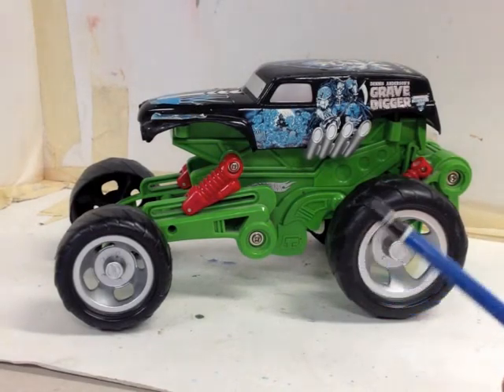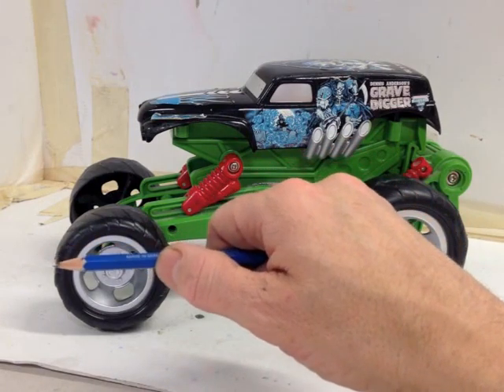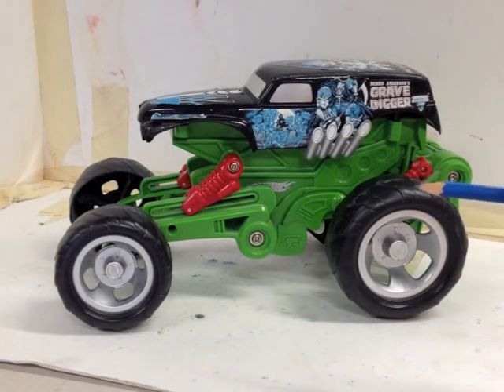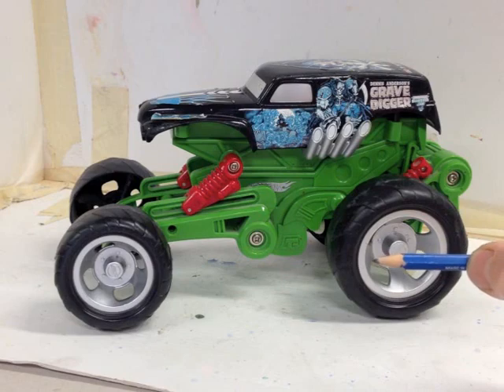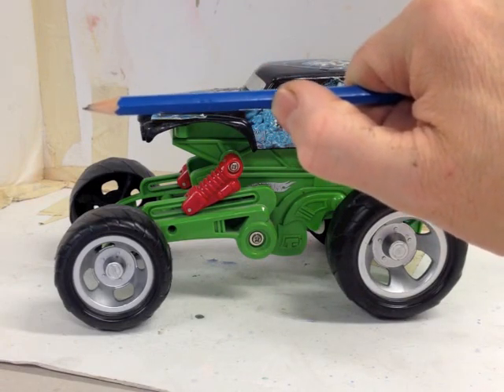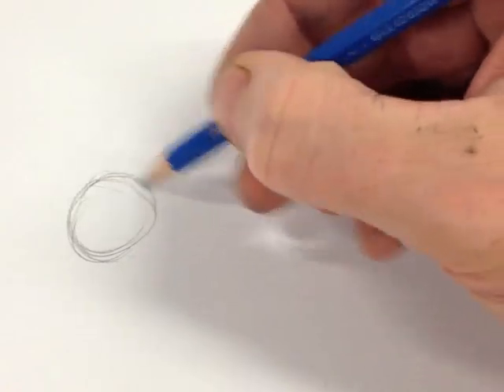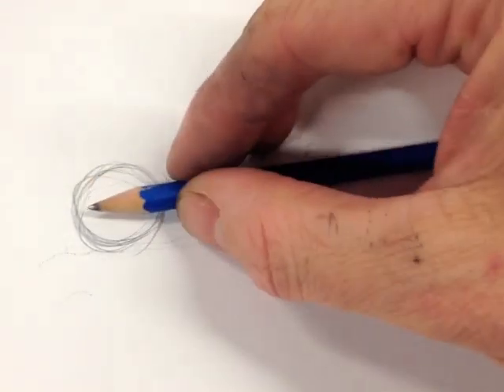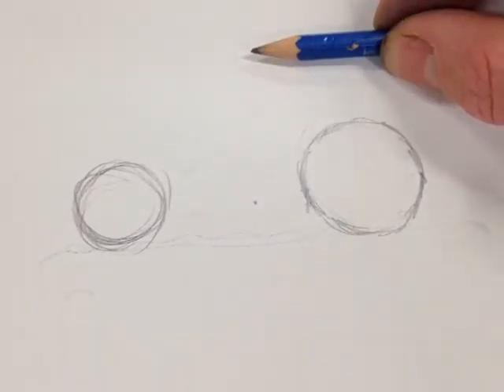Advanced Stage: Ex 1 Advanced measuring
This video explains how artists use measuring techniques to properly proportion their drawings